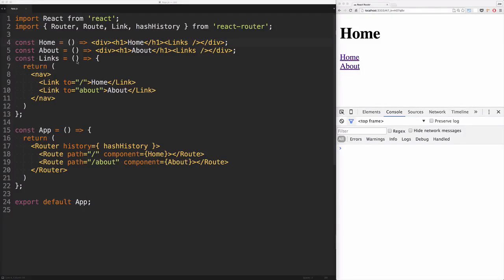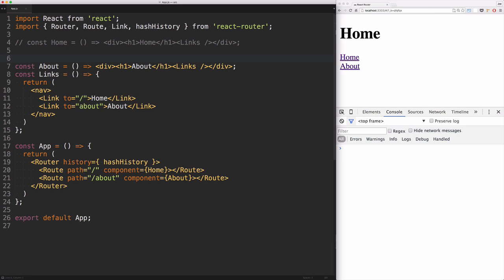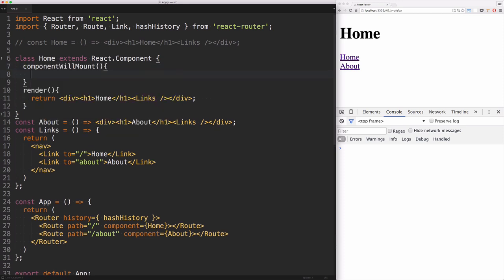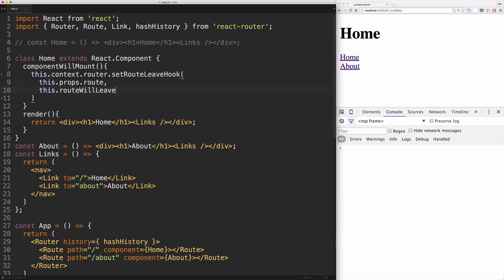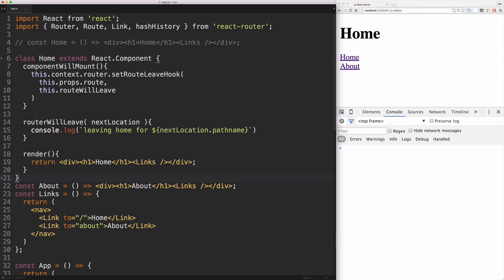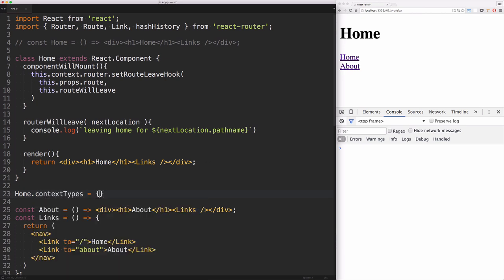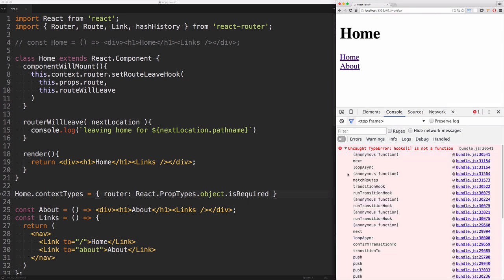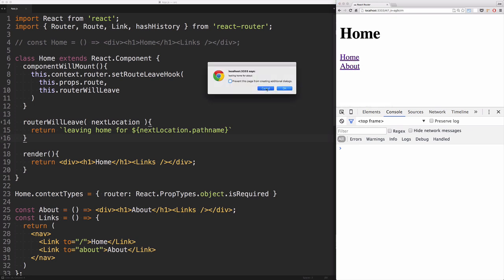Egghead react : react router set route will leave hook - 11